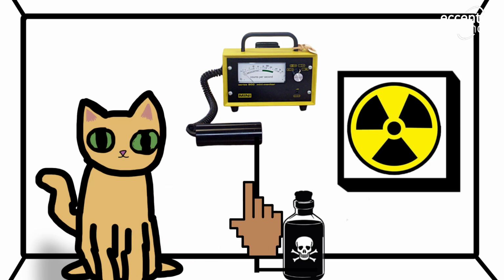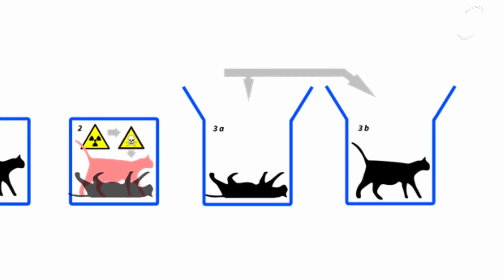What is Schrödinger's cat?? How Schrödinger's Cat Defies Reality and Baffles Scientists!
In this mind-bending video, we delve into the world of quantum mechanics and explore the famous thought experiment known as Schrödinger's cat. Join us as we discuss the bizarre concept of a cat being both alive and dead at the same time, and how it challenges our understanding of reality. With easy-to-follow explanations and stunning visual aids, this video is sure to leave you questioning everything you thought you knew about the universe. Don't miss out on this thought-provoking journey into the unknown!